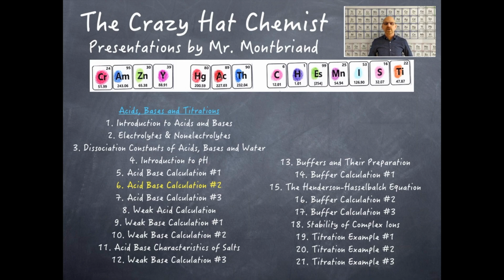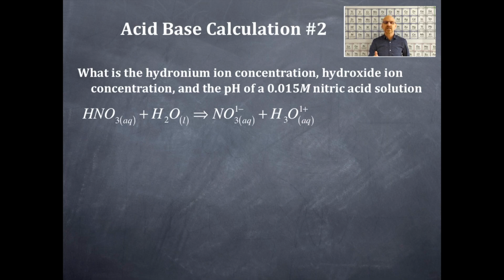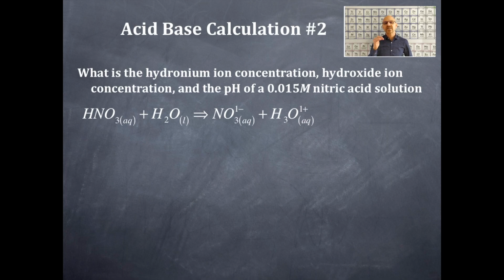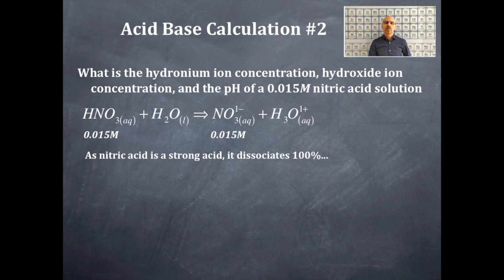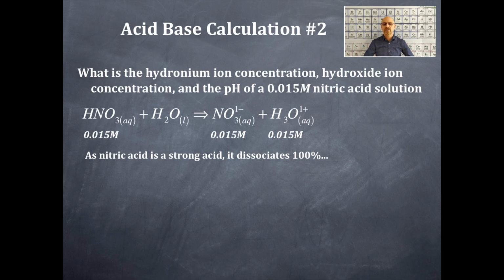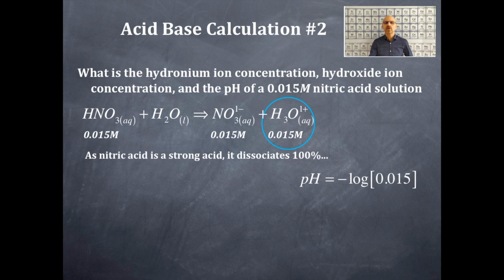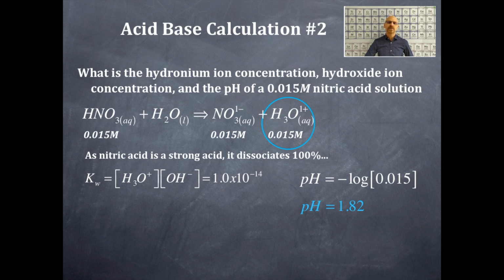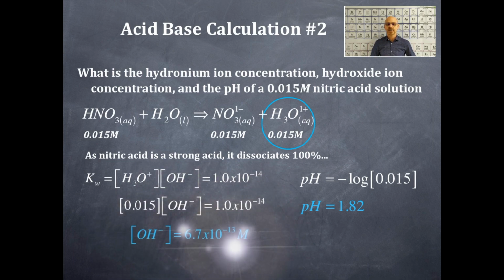Acids Bases and Titrations 6: Acid Base Calculation #2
Calculating the hydronium ion concentration, hydroxide ion concentration, and the pH of a strong acid